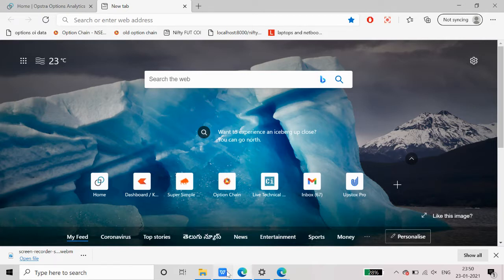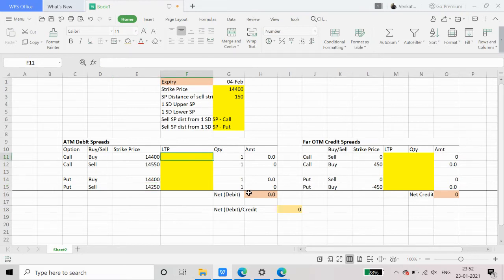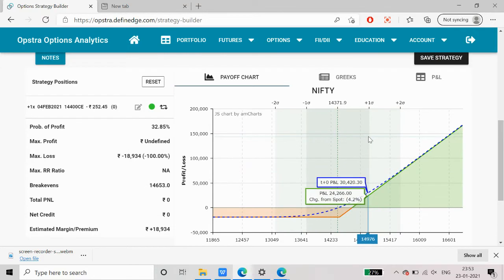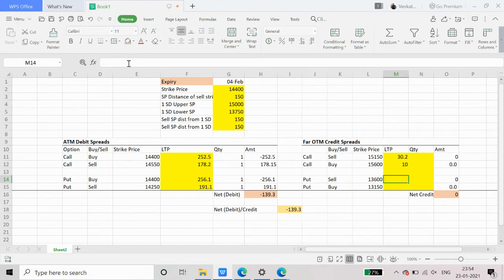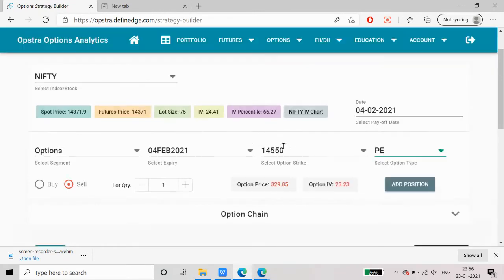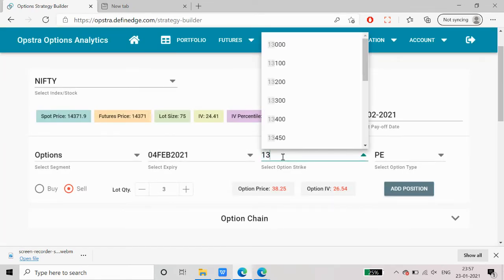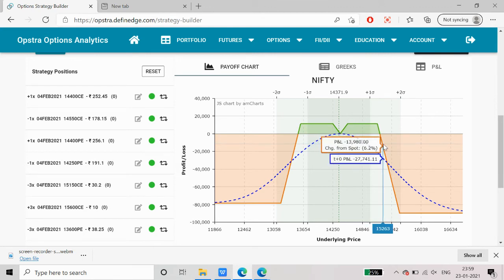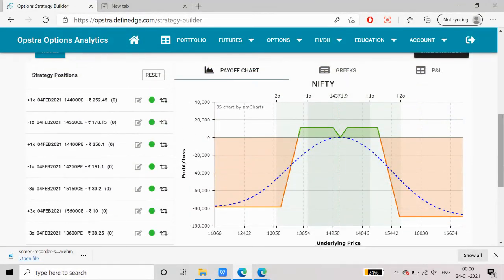"Modified Butterfly - Regular Income Strategy" by Venkat Sujit Samrat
In this video, we will look at a Modified Butterfly strategy where we will buy ATM call and put debit spreads and look to fund those debit spreads by selling far OTM credit spreads.

Advantages of this strategy: High POP, Wide break even points, doesn't require active management.

Why I like this more than Iron Condor strategy is because, say if NIFTY moves wildly to either side, usually it is coupled with increase in volatility.
So in a increasing volatility scenario, in plain Iron Condor trade the losing side will increase far more than the winning side since premiums on the winning side don't decrease rapidly.

Where as in the Modified Butterfly strategy since we are also adding the Debit spreads, these will nullify the increasing volatility scenario, thus keeping the trade within manageable limits.